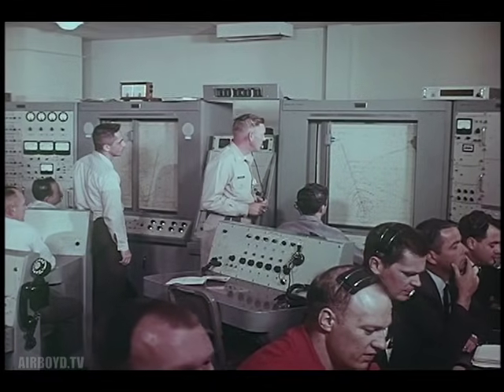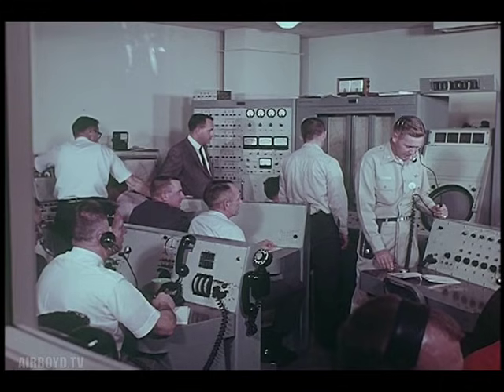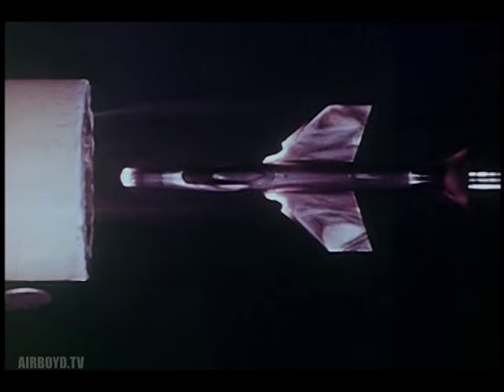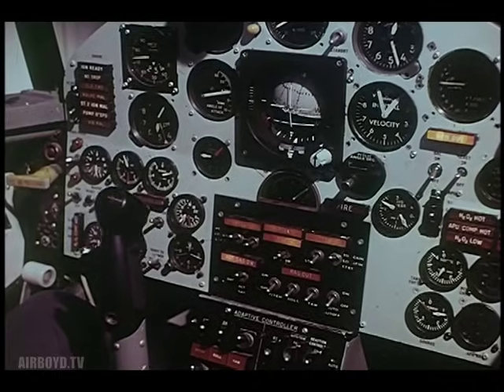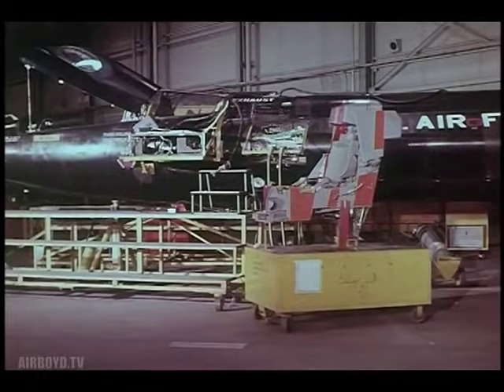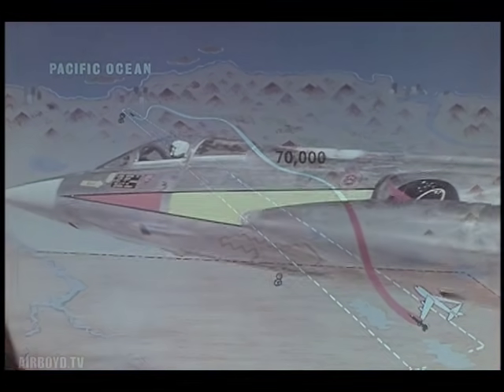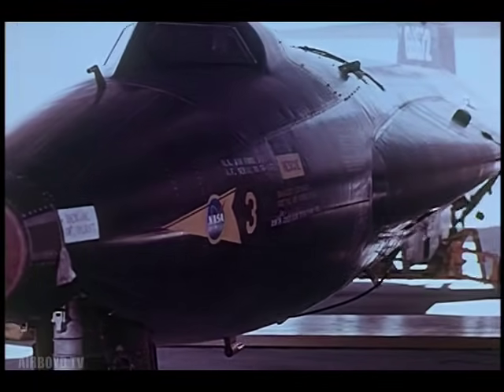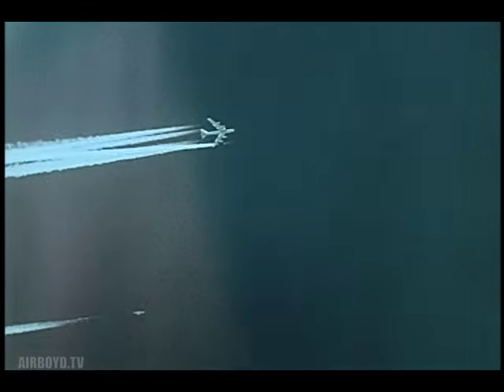North American X-15 Research Project (1962)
Series: Headquarters' Films Relating to Aeronautics, compiled 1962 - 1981.

National Archives and Records Administration - ARC 45005, LI 255-HQ-79 - Research Project X-15 The Development Of The X-15 (1962) -